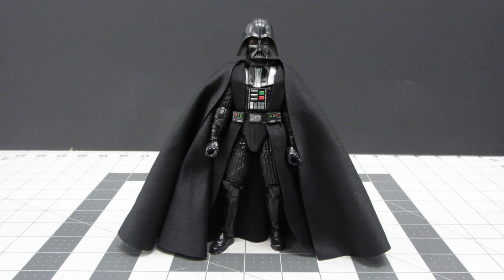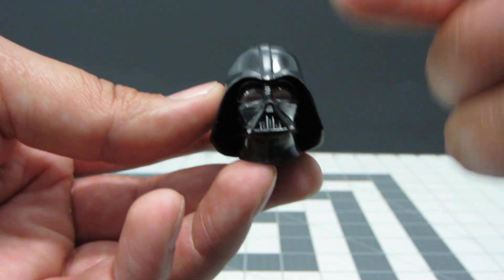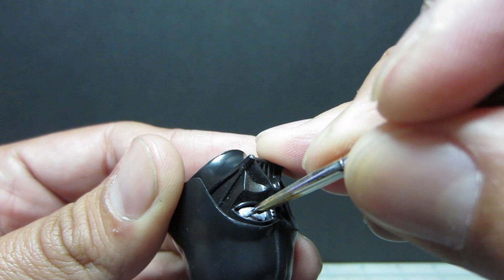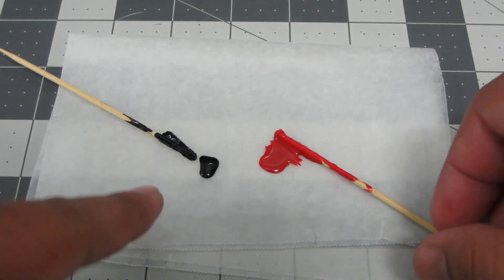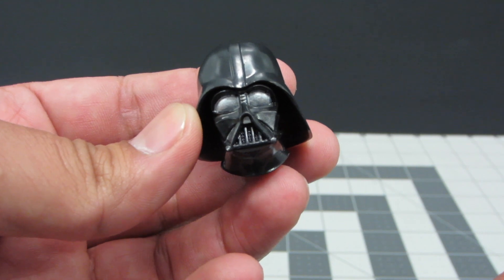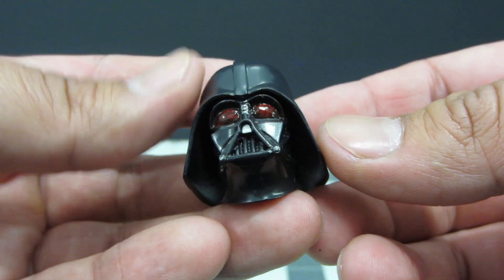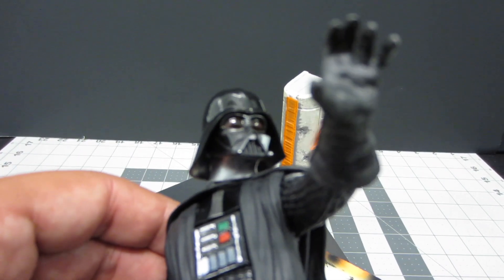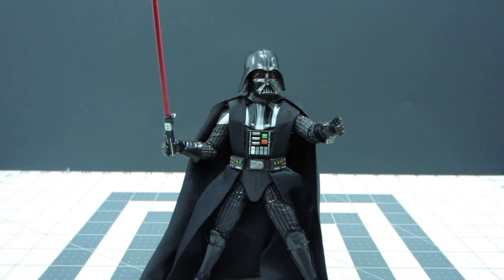Black Series Customs: Darth Vader Red Lenses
In this custom video I will be taking the Star Wars Black Series Darth Vader and will give it a red lens effect to create a much more accurate representation of the character from A New Hope.

Paints:
Model Masters Acrylic - Gloss Black
Model Masters Acrylic - Silver
Model Masters Acrylic - Transparent Red